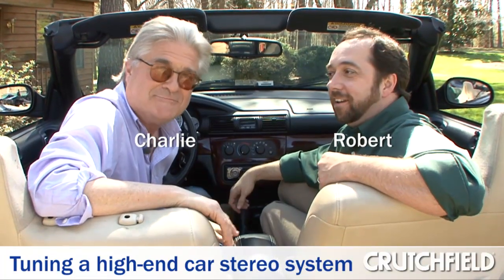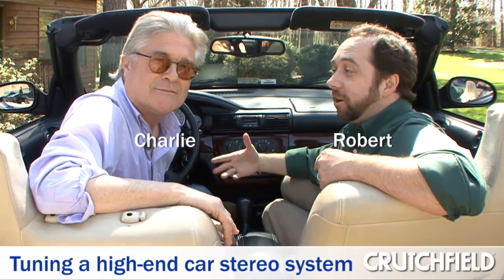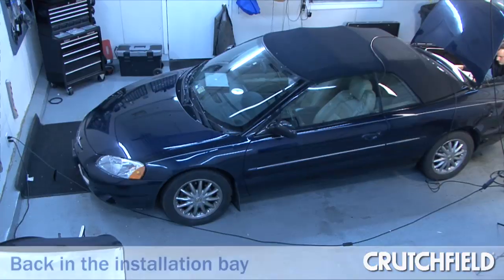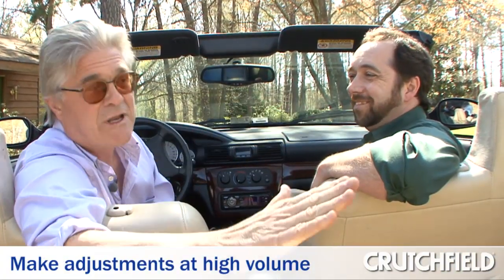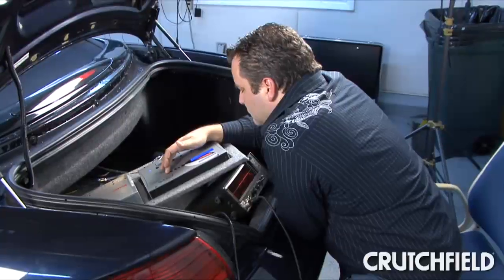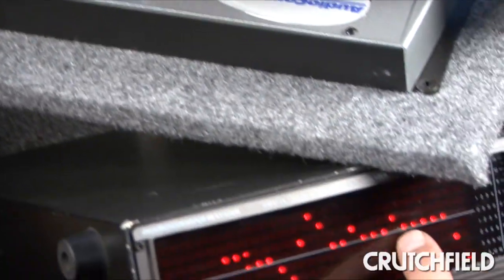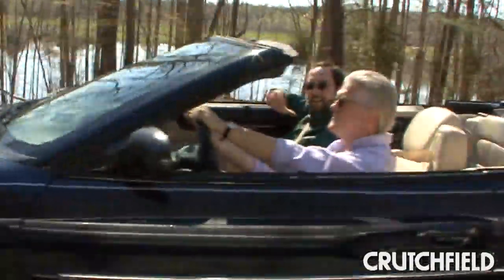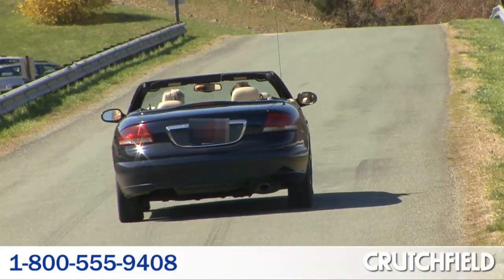Tuning a High-end Car Stereo System | Crutchfield Video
Some car audio systems require more tuning than others. This video shows the lengths that one man went to to get the best possible music from his high-end gear.  See the audio gear in Charlie's car

Watch the first part of the video 'How to Get High-quality Sound in a Convertible'